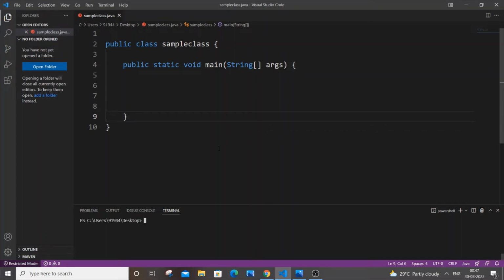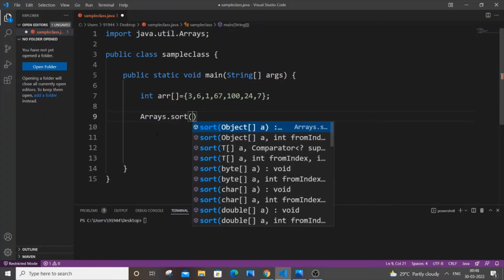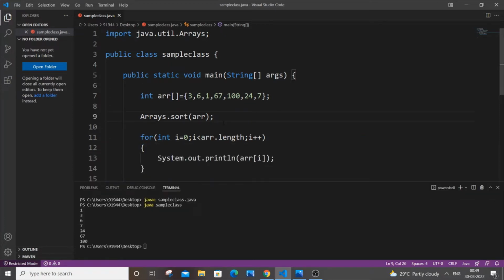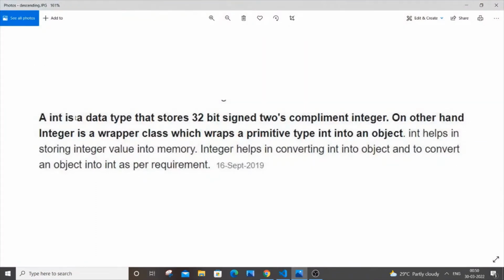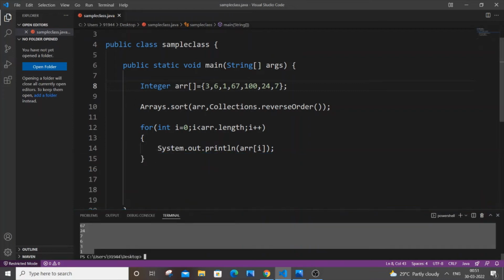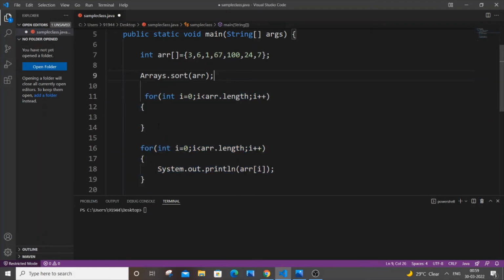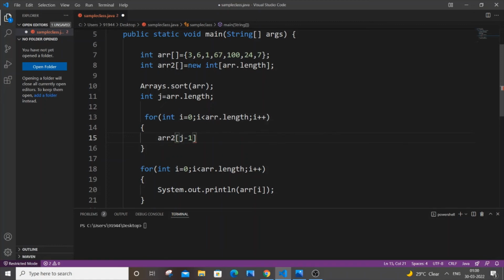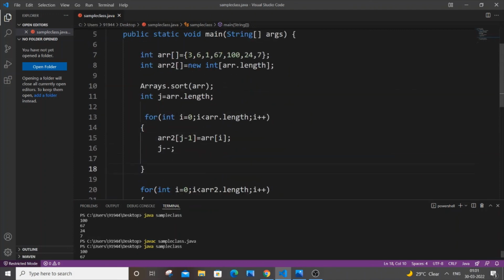How to sort array in java using inbuilt function - both ascending and descending order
java program to sort an array in ascending and descending order